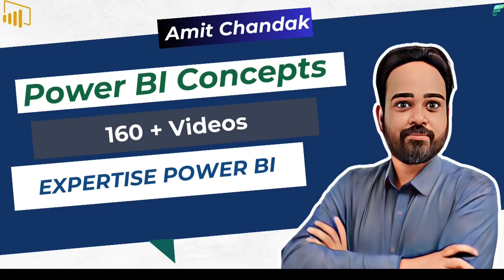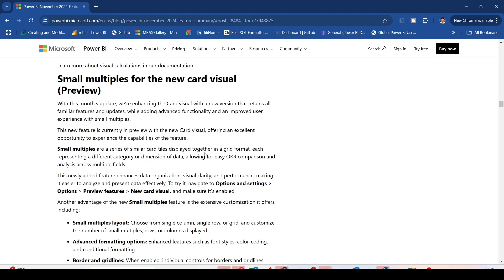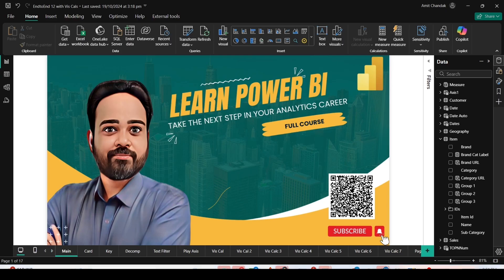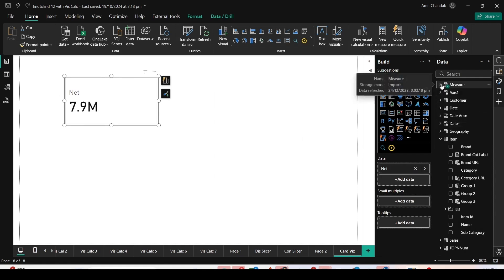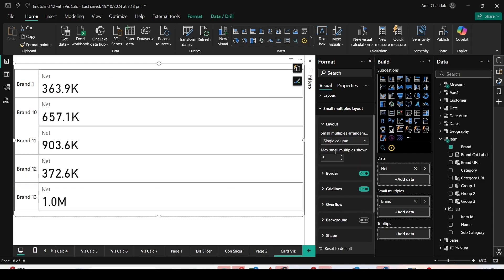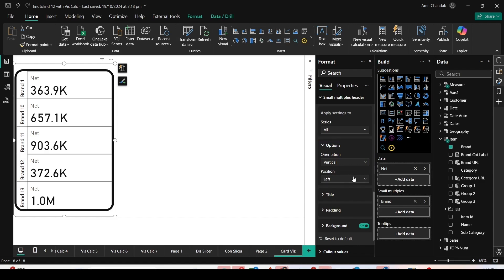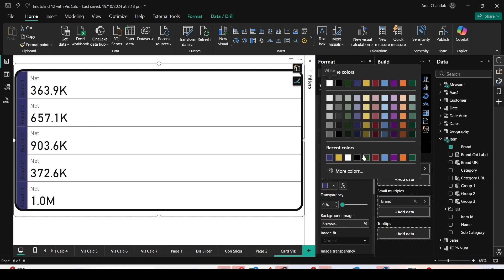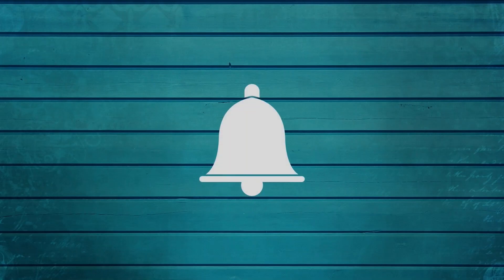Power BI Small Multiples in Card Visual – Full Tutorial (Nov ’24 Preview)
Learn how to use the new Small Multiples feature in Power BI’s Card visual (Preview) from the November 2024 update! This feature adds advanced functionality, offering improved data organization, visual clarity, and performance. Learn how to create and customize Small Multiples in Power BI to compare OKRs across multiple fields effortlessly.

In this step‑by‑step tutorial, I’ll show you:
• How to enable the new Card visual preview
• Apply Small Multiples to display multiple KPI cards by category
• Customize layouts: grid, row, column, overflow options
• Format headers, labels, borders, and card styles
• Use multiple measures within each card

🔍 Key Highlights:

Overview of Small Multiples in the Card Visual
Step-by-step guide to enabling and using Small Multiples
Advanced formatting options and layout customization
Perfect for Power BI users, data analysts, and professionals preparing for certifications like DP-600 and DP-700, this video showcases the latest capabilities to enhance your data visualization skills.

Share your feedback below to help us bring you better content!

What You'll Learn:

00:00 Introduction to  Small Multiples in the Card Visual
03:30 Options and Settings for  the New Card Visual
04:30 Use Small Multiples in the Card Visual
05:30 Various option of Small Multiples in the Card Visual